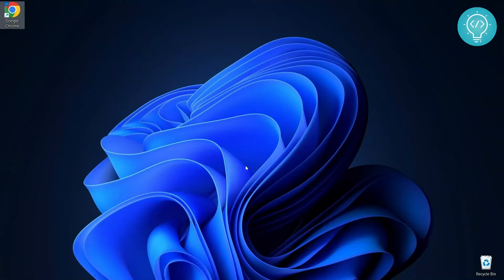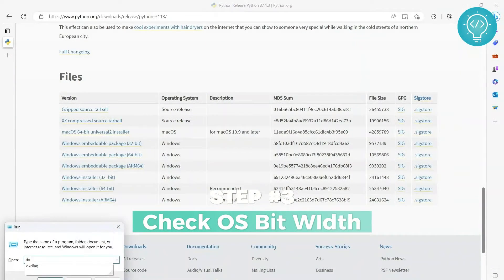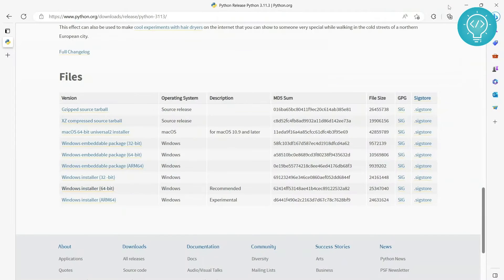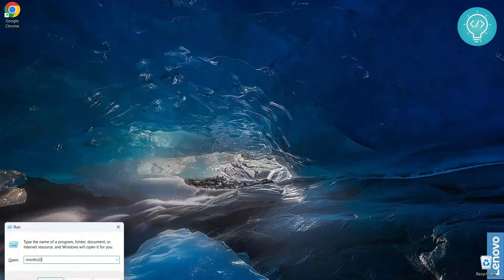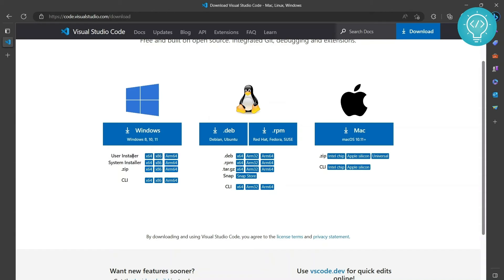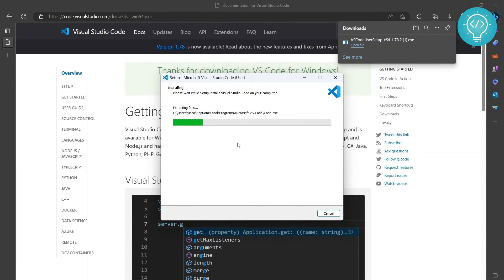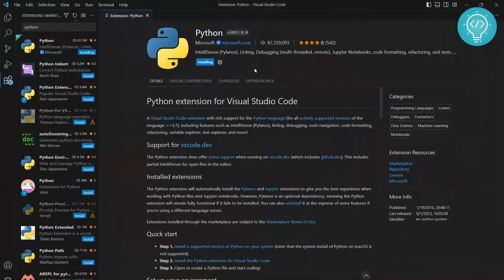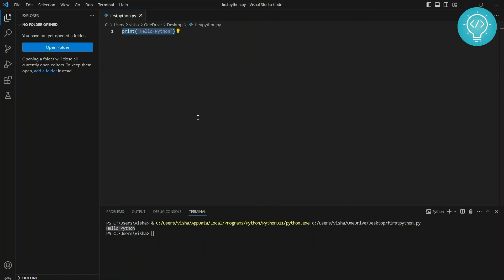How to Install and Run Python and Visual Studio Code (2023)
In this tutorial on how to install and run Python and Visual Studio Code in 2023, I will show you how to get started with Python programming on Visual Studio step-by-step . I will take you  through the process of installing Python, Visual Studio Code, and the Python extension in Visual Studio Code, ensuring you have everything you need to embark on your coding journey.

Python is a versatile and widely-used programming language known for its simplicity and readability. Visual Studio Code, on the other hand, is a popular and powerful code editor that offers a wide range of features and extensions for efficient coding. By combining Python and Visual Studio Code, you'll have a robust development setup that will streamline your coding workflow.

By the end of this video, you'll have a fully functional Python development environment set up with Python, Visual Studio Code, and the Python extension. Whether you're working on web development, data analysis, or machine learning projects, this tutorial will equip you with the necessary tools to write clean and efficient Python code.